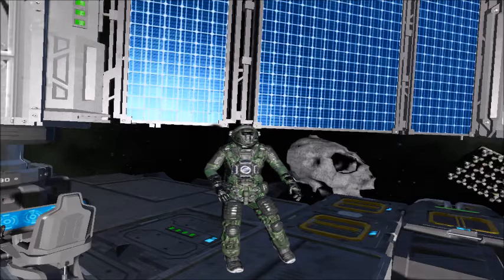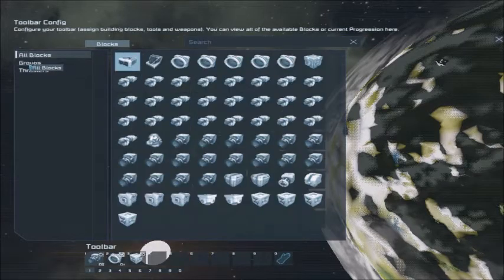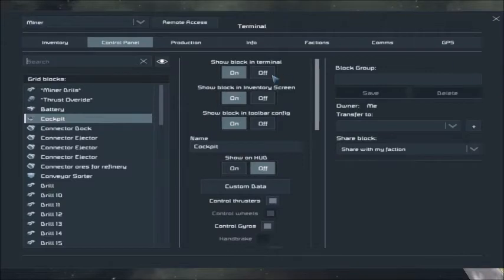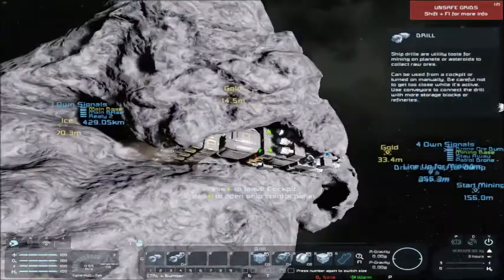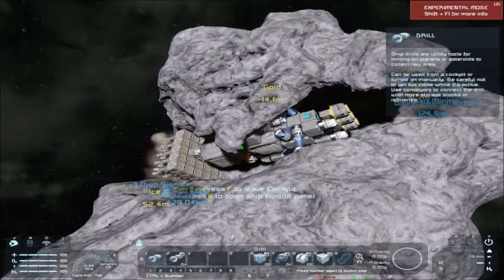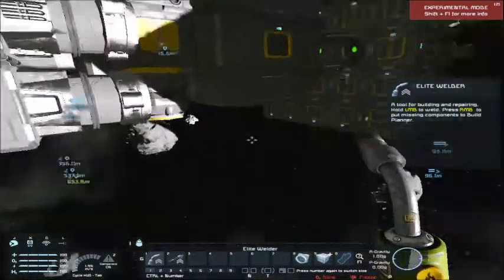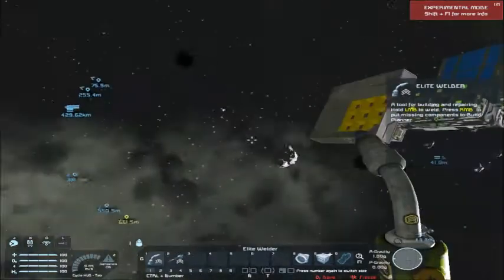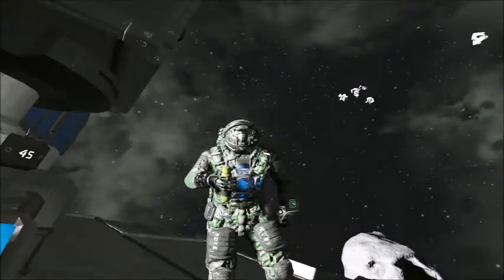Space Engineers Automated drone mining (Space) Part1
I made a demo of how possibly to set up automated mining in space.
In this video, I use thrust override with the remote block automation.
A benefit of this would be that the drone miner won't get stuck if you mine all the way through the asteroid.
Please note that if you are playing on a server, the drone and therefore the remote will go into stasis if further than 50Km from any player. So either risk mining where there are many players or have the mining happen when you are online and close to your remote miner.